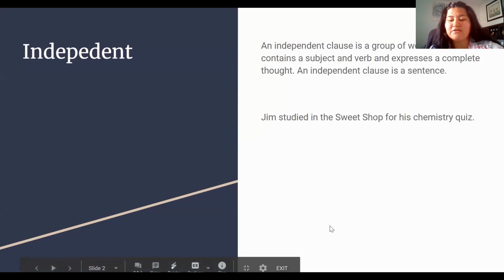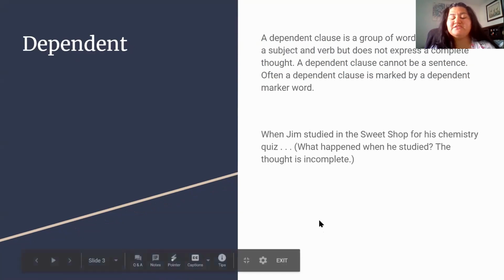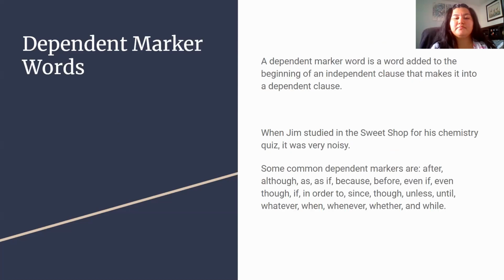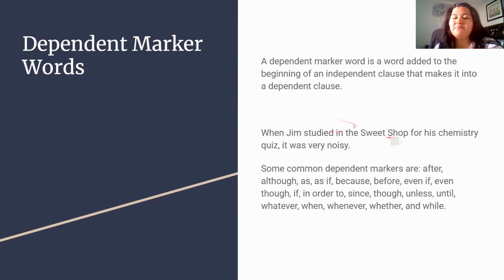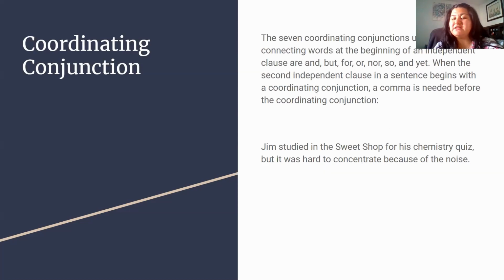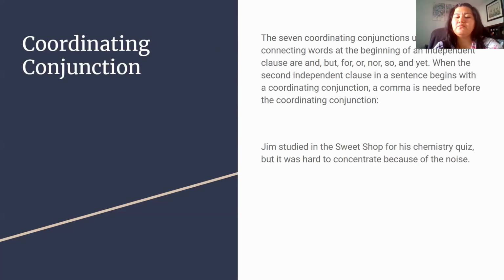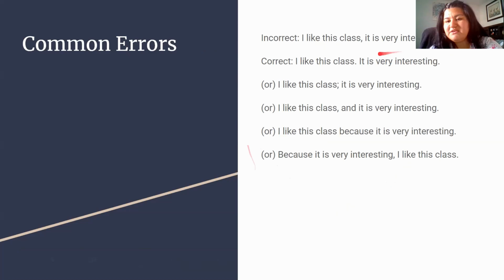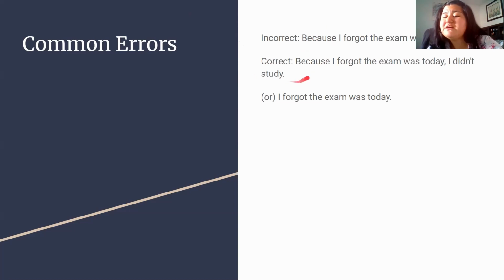English Support: Independent vs Dependent Clauses